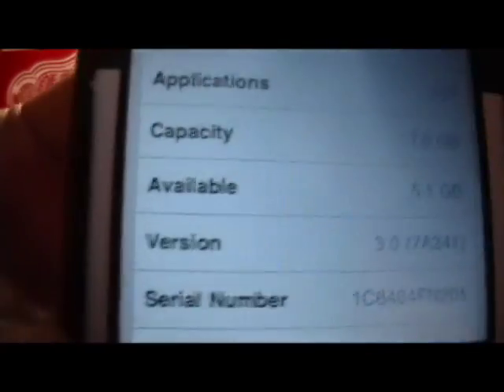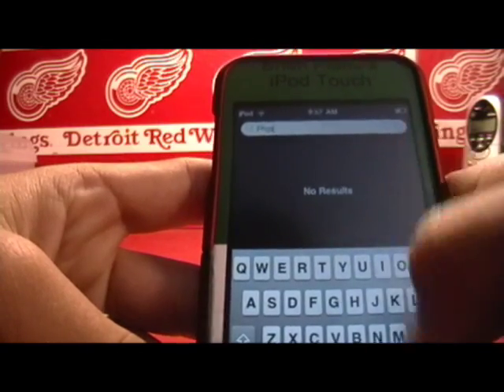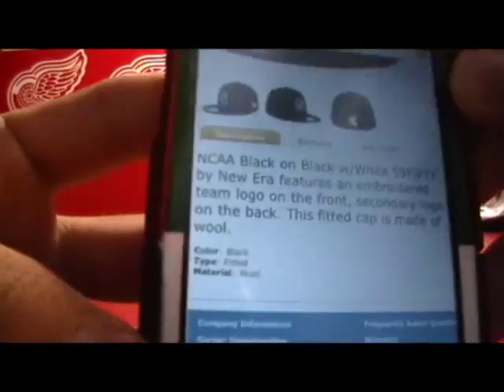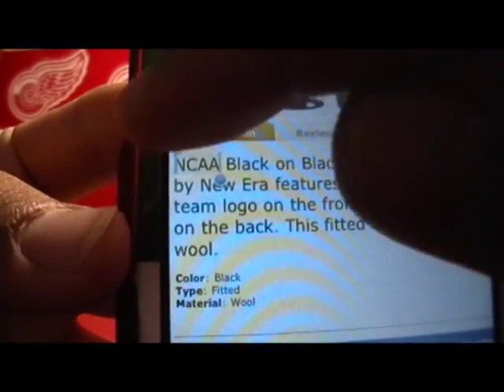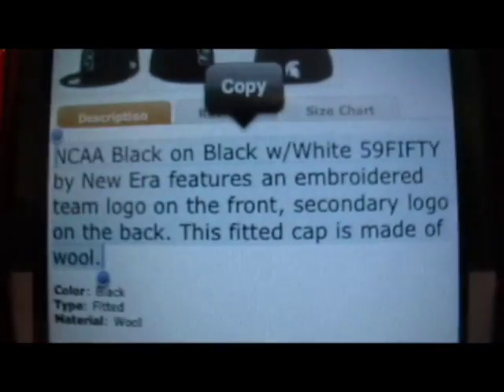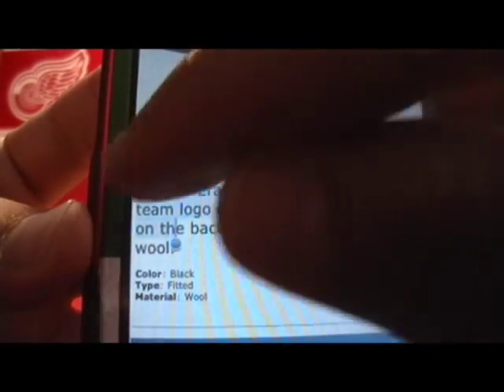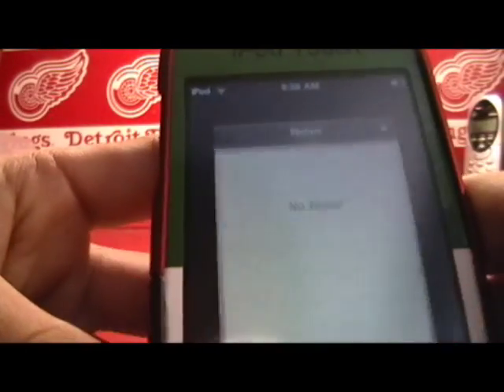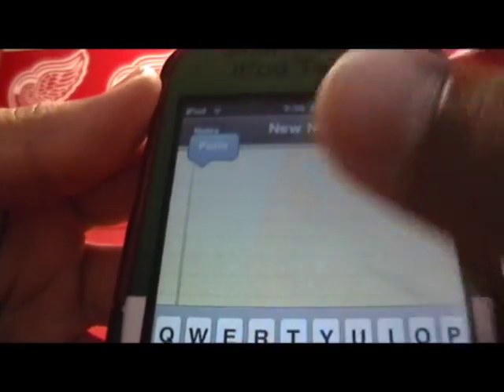How To Copy And Paste On iPhone OS 3.0 Software! Works With iPhone and iPod Touch!